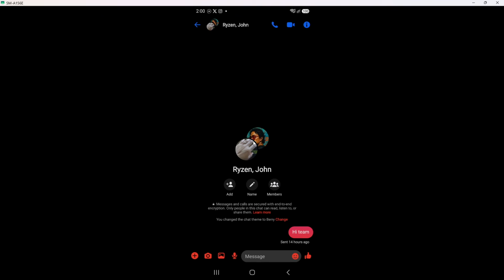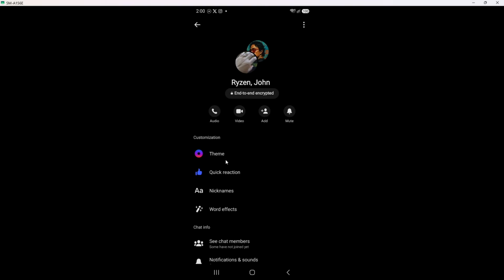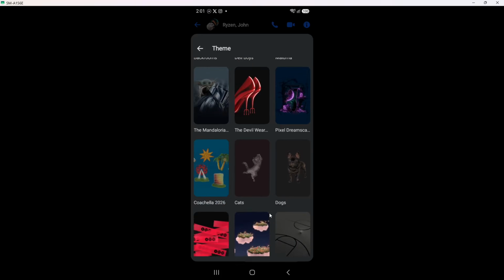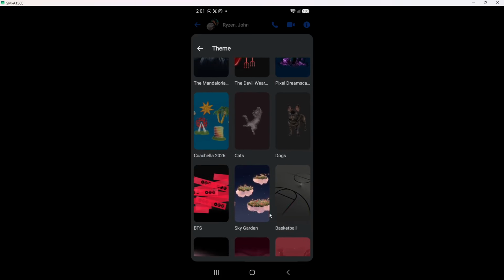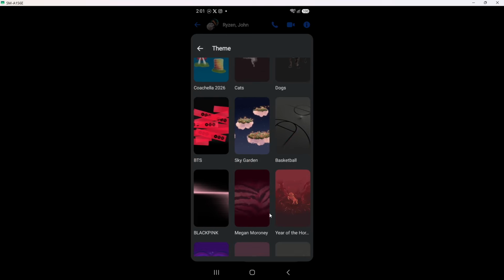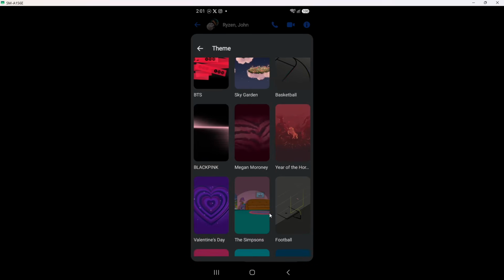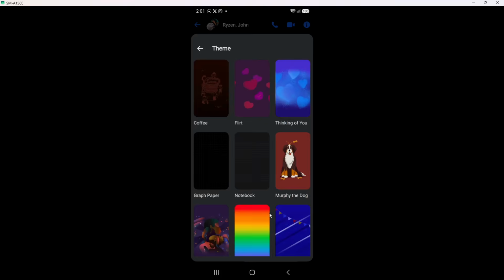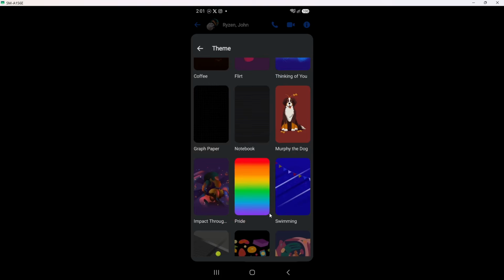How to Change Theme in Facebook Messenger [2026 Full Guide]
How to Change Theme in Facebook Messenger

Learn how to change the theme in Facebook Messenger with these simple steps on your Android or iPhone. Follow along to customize your chat's look effortlessly.

In this tutorial, you'll discover how to change the theme in Facebook Messenger on your Android or iPhone. We'll guide you through opening the Messenger app, selecting the conversation, and navigating to the settings screen by tapping the person's or group's name. From there, you'll explore the Theme option to choose a new look, whether it's a featured theme, color, or gradient. If you don't see the Theme option, ensure you've tapped the correct spot. Remember, the theme change applies only to the selected chat, not all of Messenger.

⏱️ Chapters
0:00 Intro
0:34 Open the conversation
0:58 Tap the person's/group's name
1:21 Tap the Theme option
1:48 Choose a theme or color
2:14 Tap Select to confirm
2:38 Customize your Messenger chat